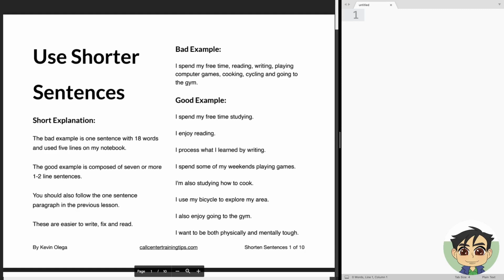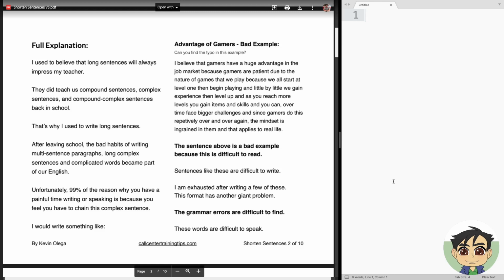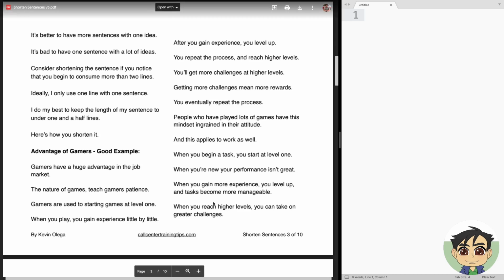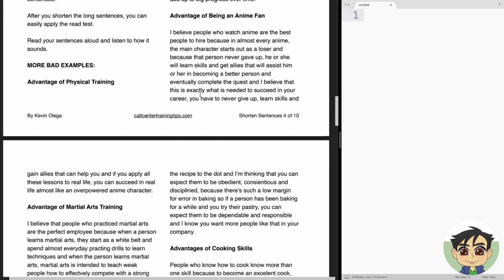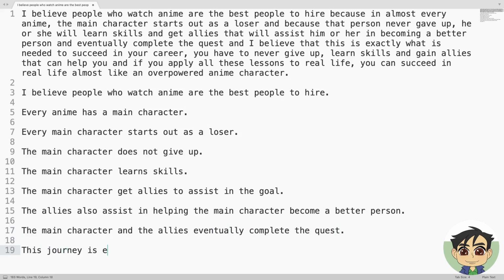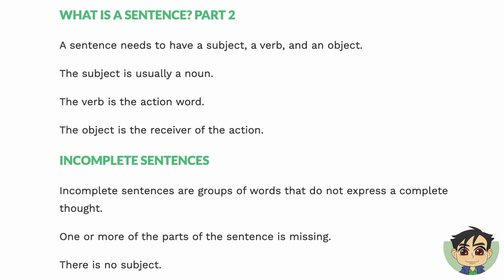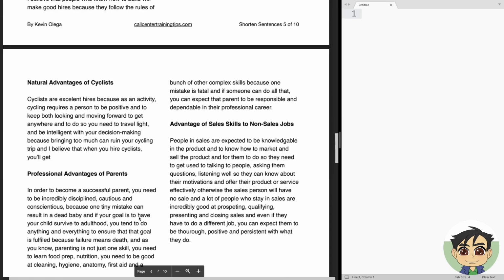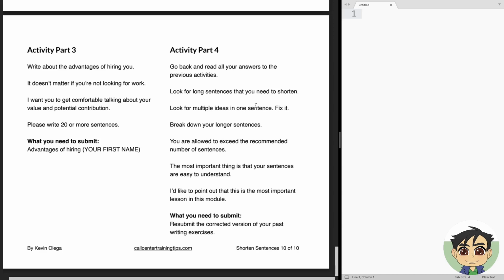Use Shorter Sentences - Long Explanation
Call Center Training: Personal Development by Kevin Olega

We discuss:
Call Center Job Application
Call Center Interview Tips
Call Center Training Survival
Call Simulation and Call Flow
Personal Development to Build Confidence and Grow Your Income
Building Skills for Your Dream Career